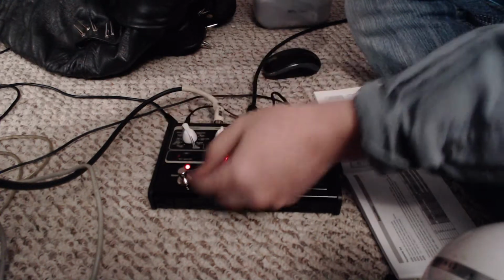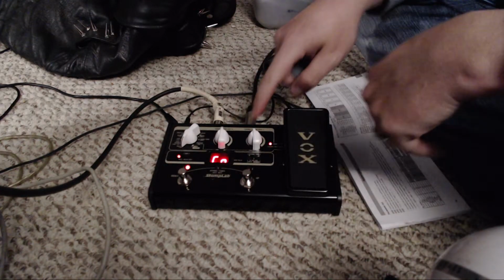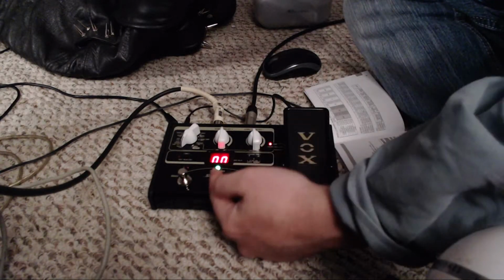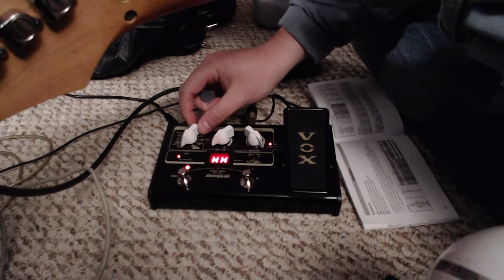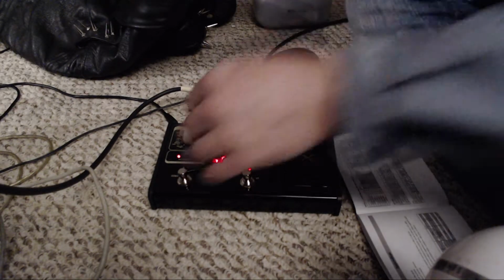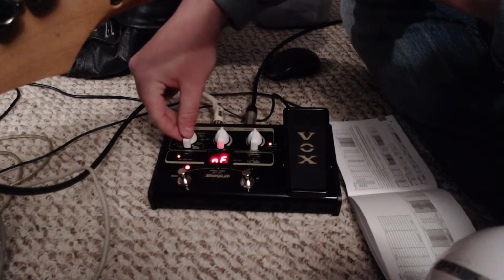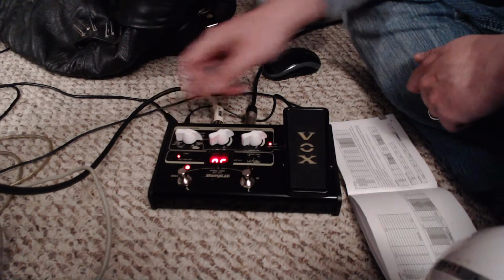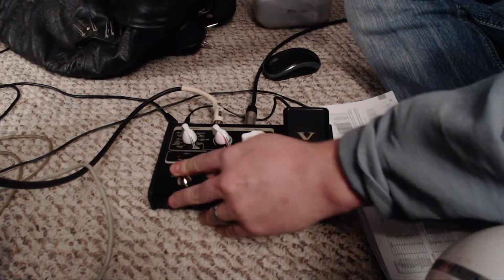Vox StompLab IIG : How to write your own presets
Heres what shit means...

Some guy did this up, not me.